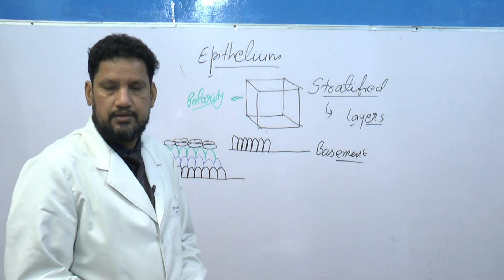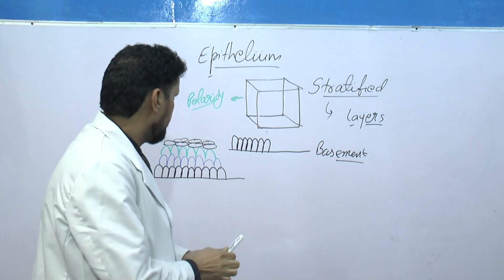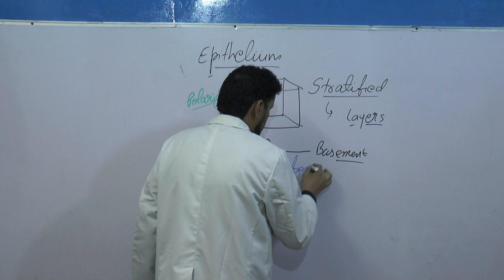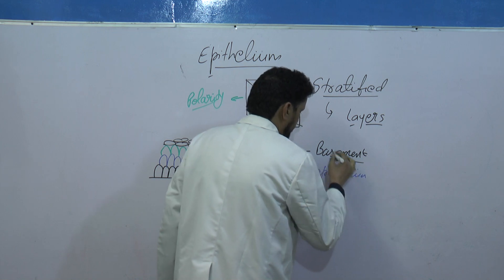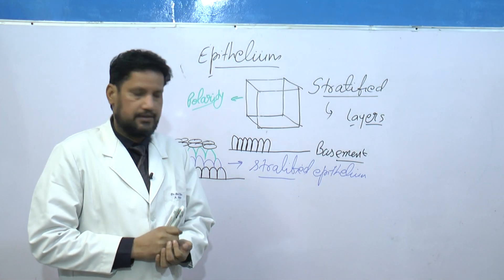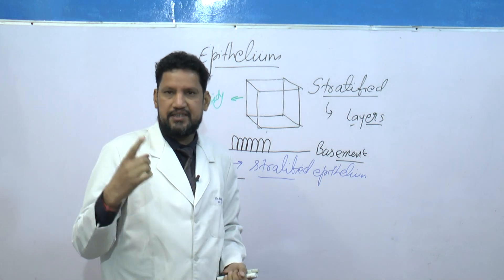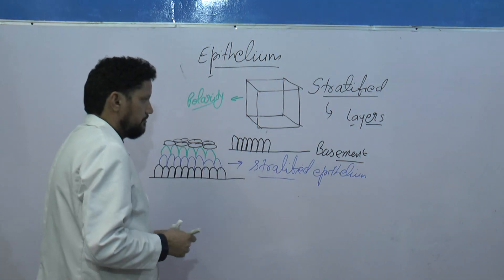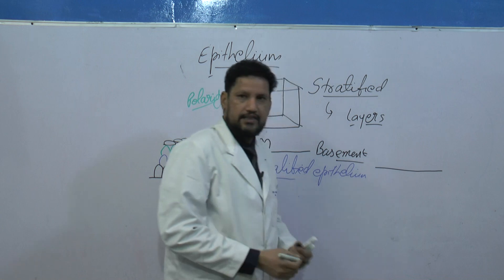Stratified Epithelium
Stratified Epithelium lecture by Dr Bal Kishore,cell biologist and neuroanatomist